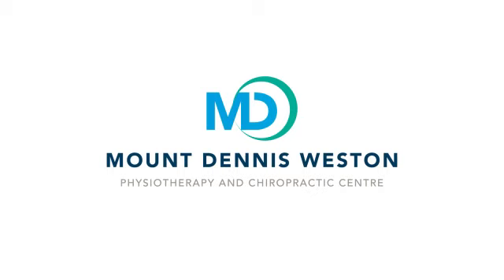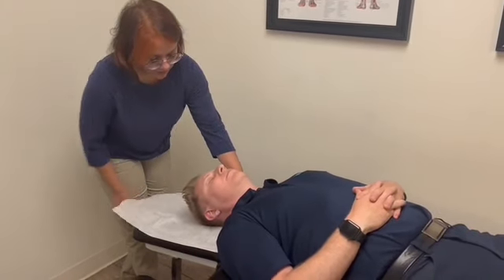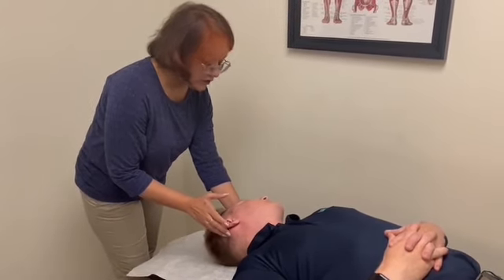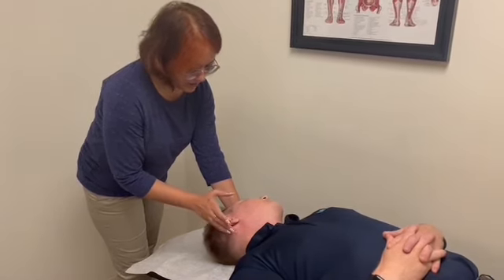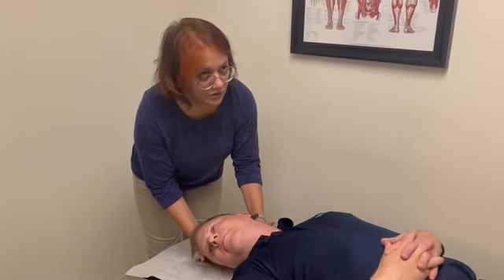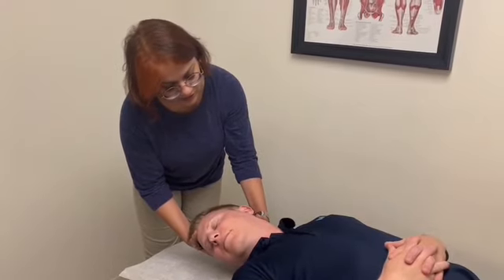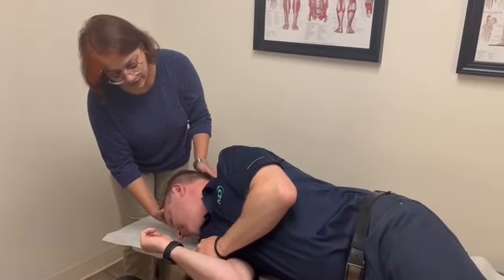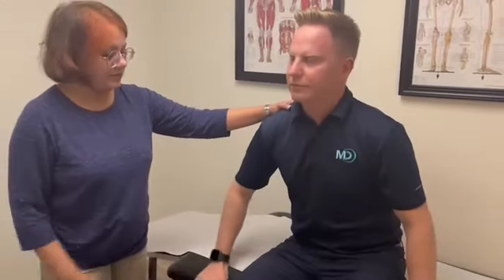Vertigo Treatment York Toronto ON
Discover how Mount Dennis Weston Physiotherapy and Chiropractic Centre can help you manage and overcome vertigo. Our experienced team delves into the causes, symptoms, and effective treatments for this debilitating condition. Say goodbye to dizziness and regain your balance with our expert guidance. Watch now and take the first step towards a vertigo-free life! VertigoRelief Physiotherapy ChiropracticCare"